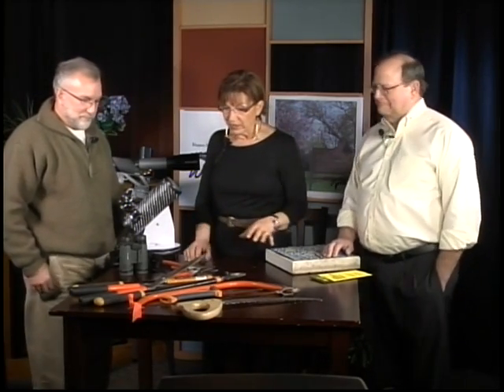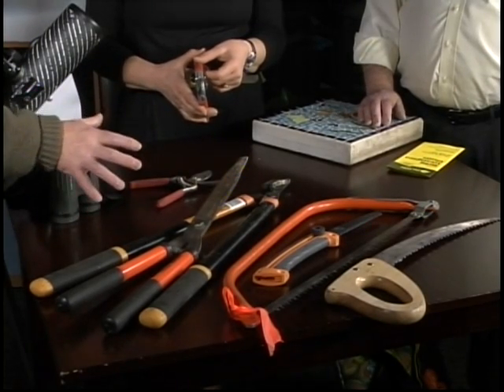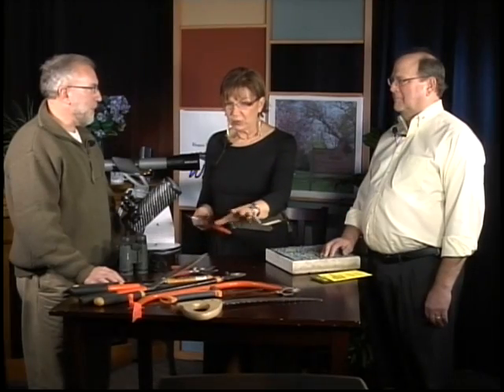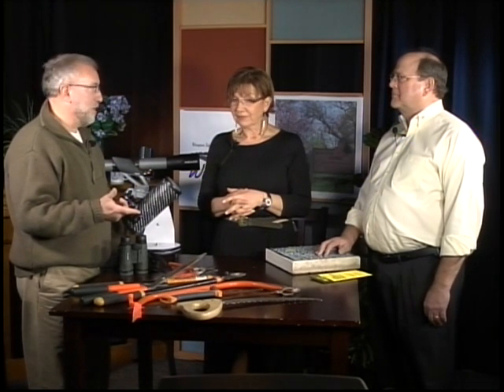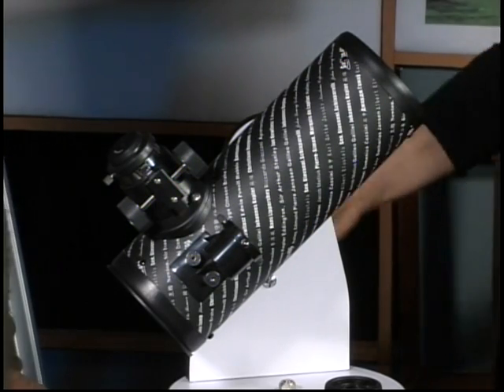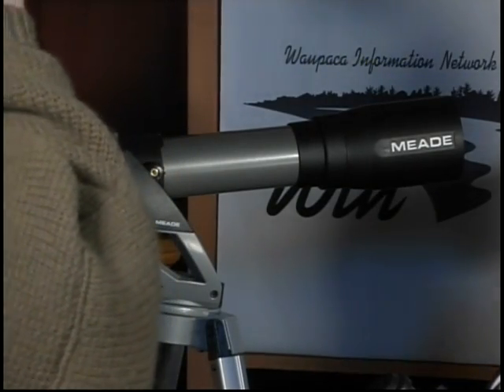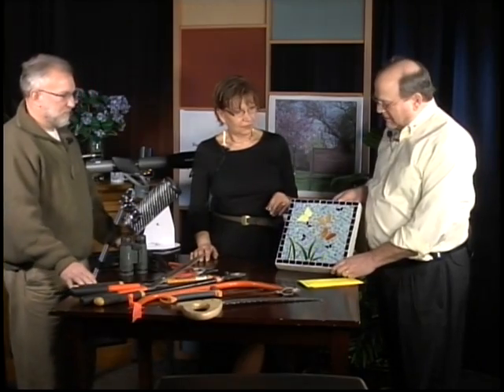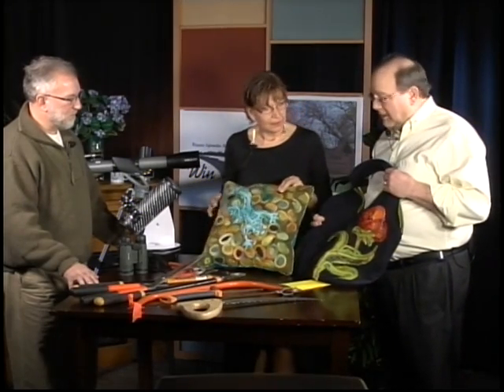What's Happening Waupaca - FVTC Spring Extravaganza - April 12th